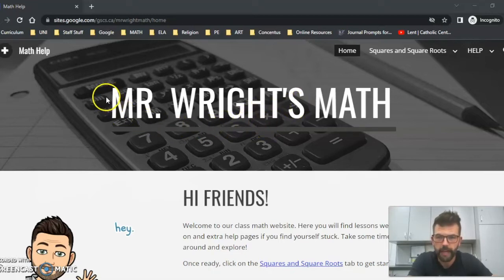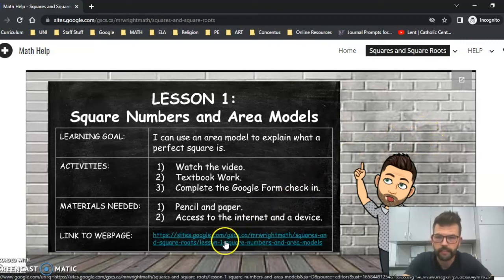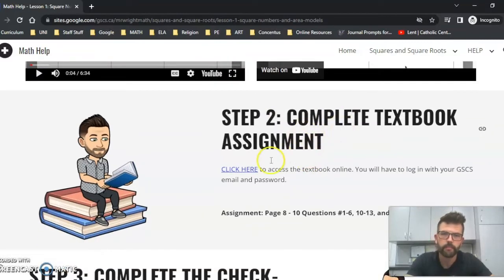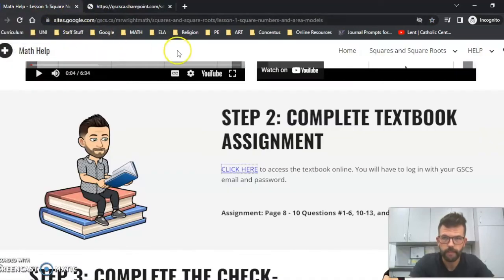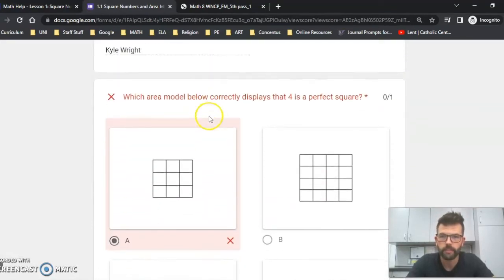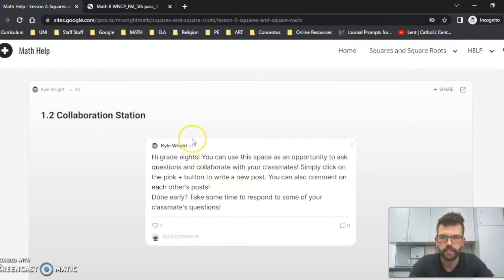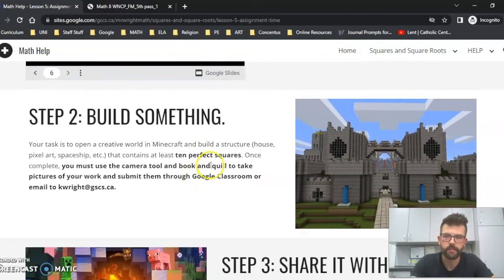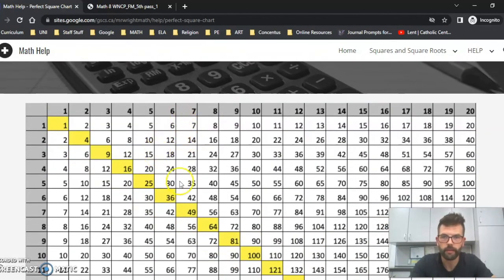ETAD 404 - E-Learning Module Video Overview